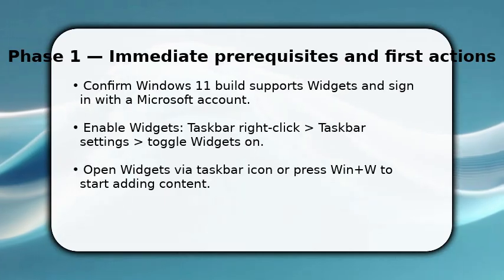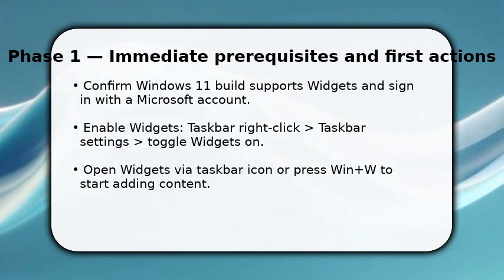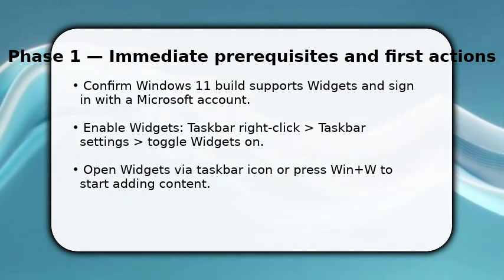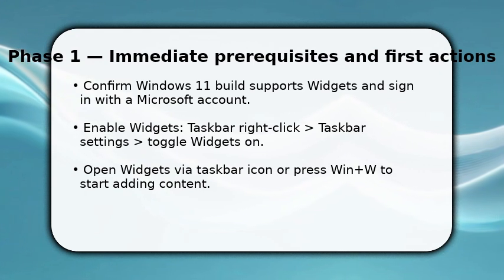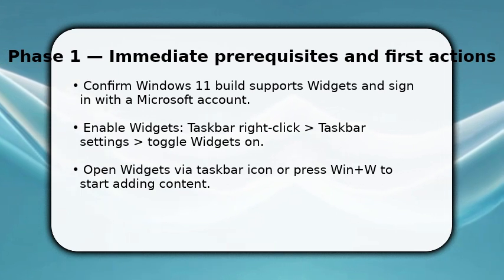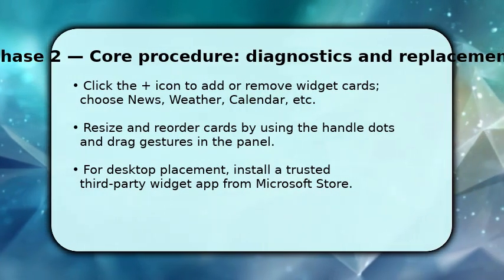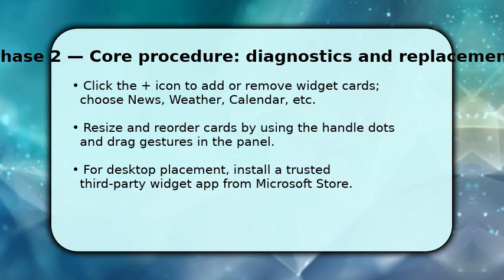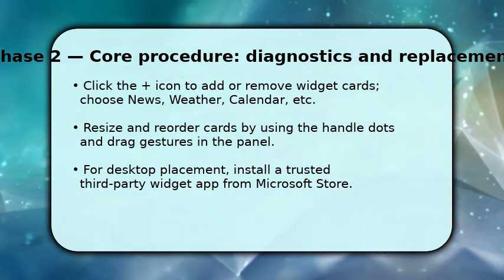How to Get Widgets on Windows 11 Desktop (full Guide)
How to Get Widgets on Windows 11 Desktop (full Guide) | 🔒 Surfshark VPN Deal — Stay private and secure. $1.99/mo + 3 Months Free ▸

Discover the step-by-step process of adding widgets to your Windows 11 desktop for enhanced productivity and personalization. This comprehensive guide covers everything from installation methods, customizing settings, troubleshooting common issues, to tips on choosing compatible third-party widgets.

Windows 11, add Widgets, desktop enhancement, installation process, customize Settings, troubleshoot Issues, compatible Third Party Widgets

.NET5_windows-widgets#productivity